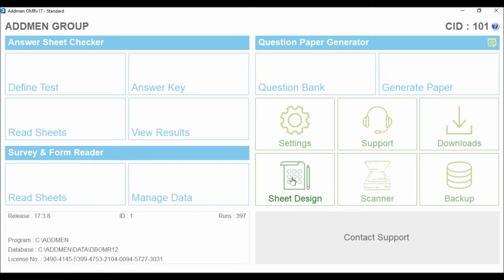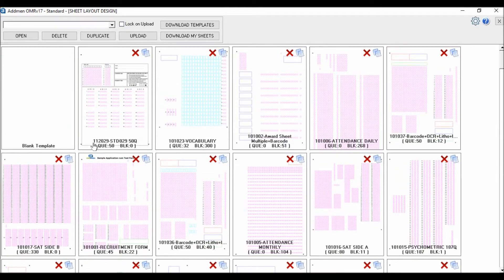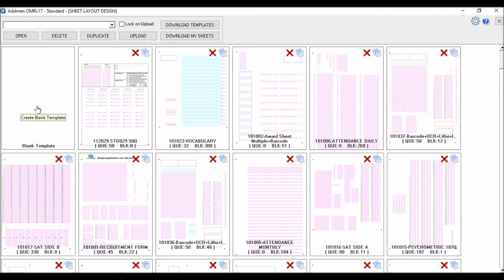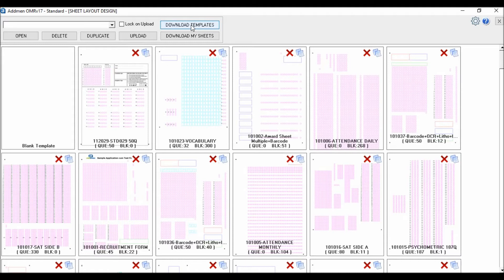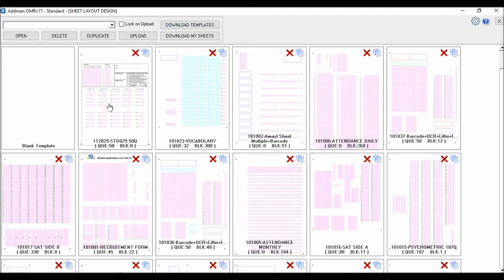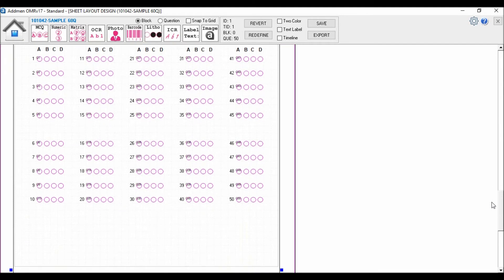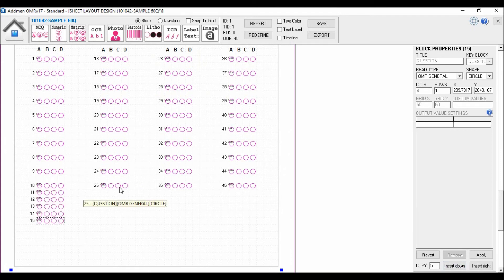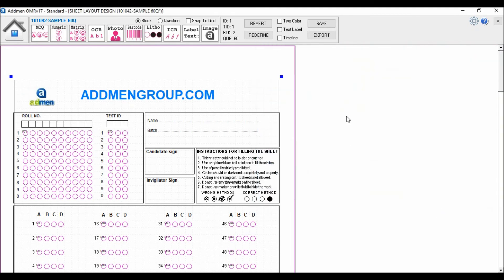Sheet Design Part 1: How to Design a OMR Sheet Template by Duplicating Existing OMR Sheet Template?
Any one can easily and precisely create new OMR Sheet design using ready-made standard template that are inbuilt in Addmen OMR Software.